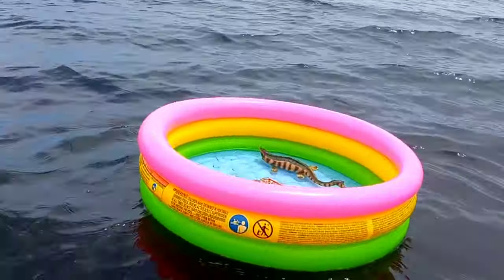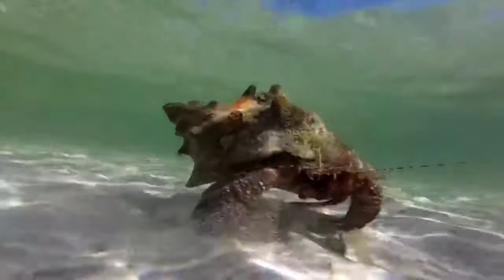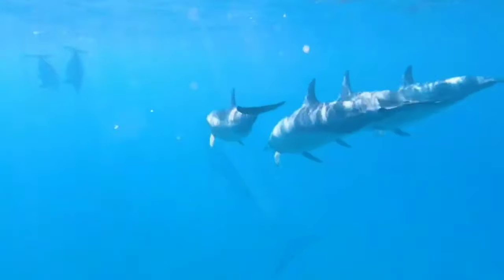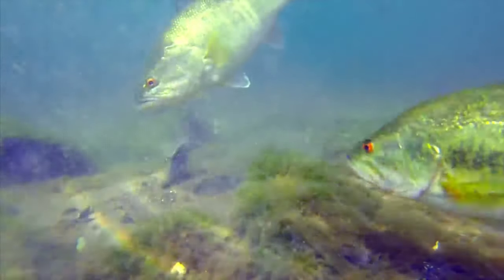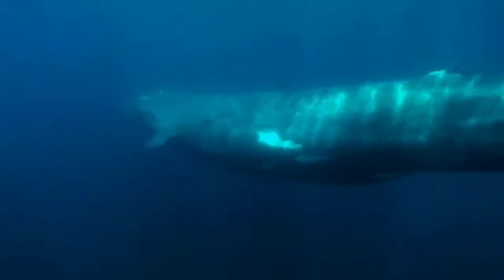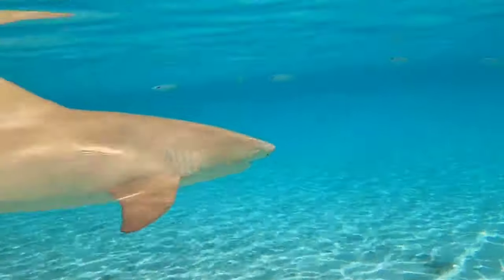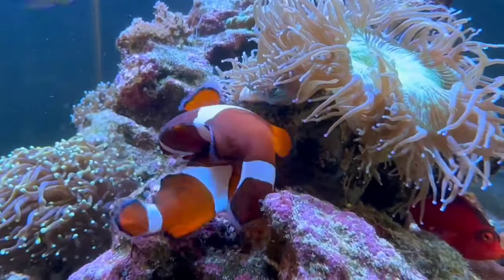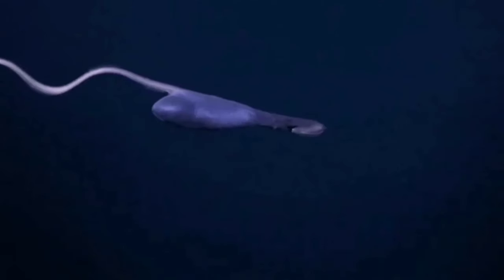SEA ANIMAL SHARK,STINGRAY,STARFISH,SPOTTES EAGLE RAY OCTOPUS,LARGEMOT BAS,DUGONG,MANTARAY,DOLPHIN 91